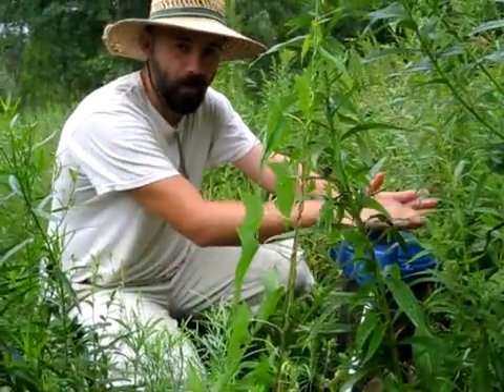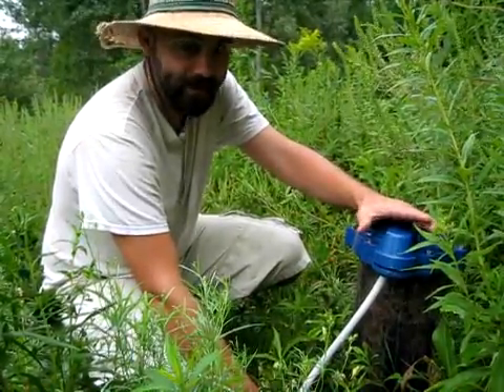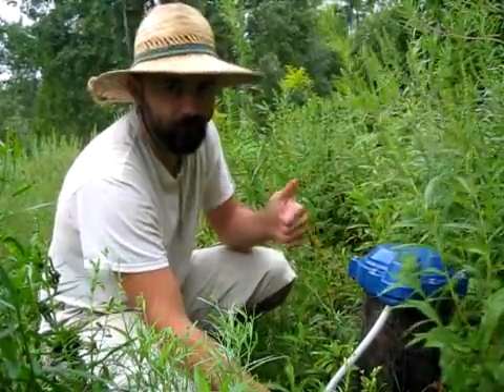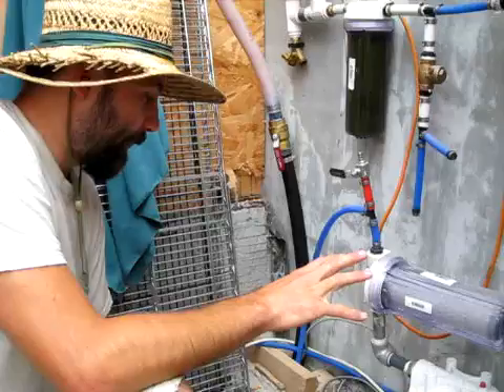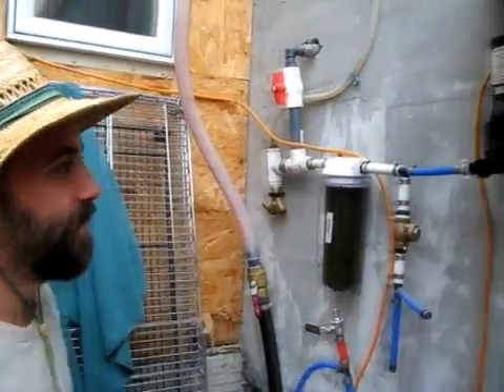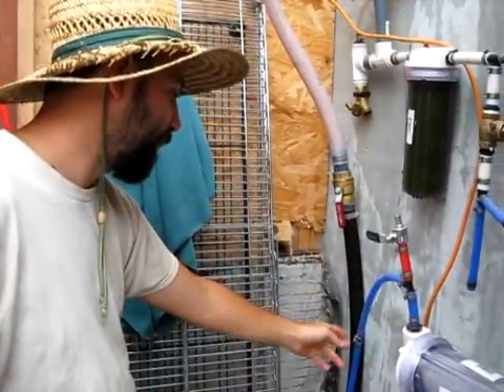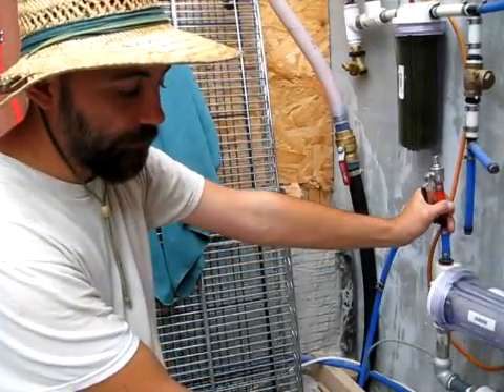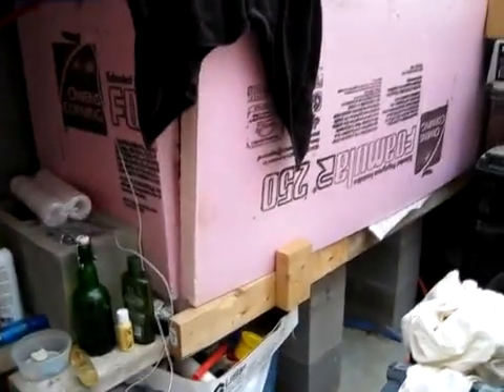Tri-generator at The Dacha Project 2of3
The "Tri-generator" is an invention of Joe Fisher at the off-grid Dacha Project in central New York. It is a diesel engine that simultaneously generates electricity, heats water, and compresses air which pumps water from their well. Waste veggie oil fuels the engine.